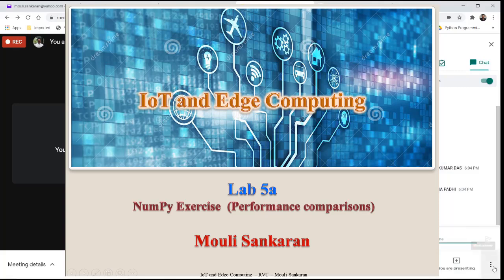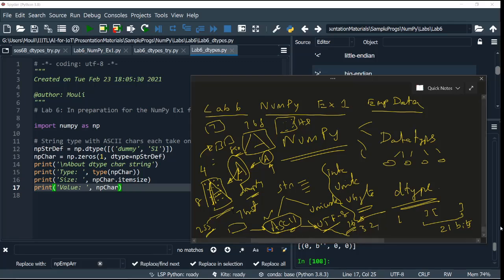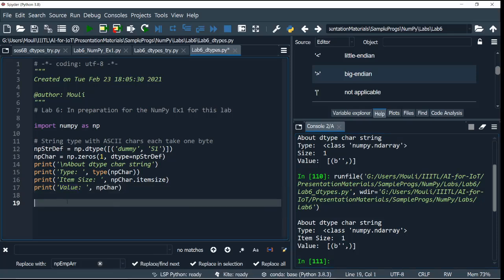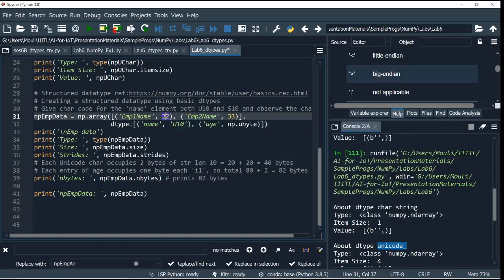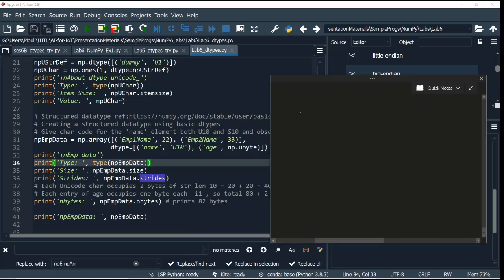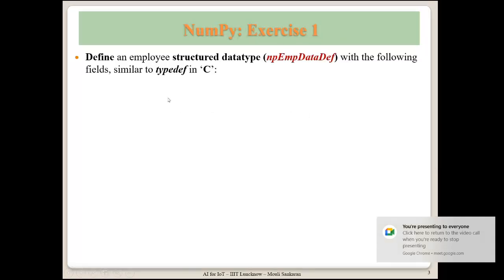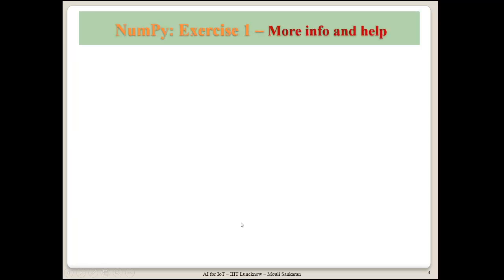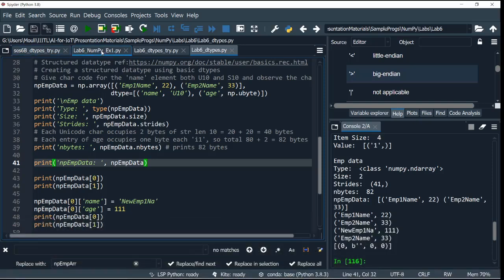Lab5a: NumPy Performance comparison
Exercise 1 - EmpData
Emp Data Array
More info and help
Output Expected
Exercise 2 – Student Data
Your own definition